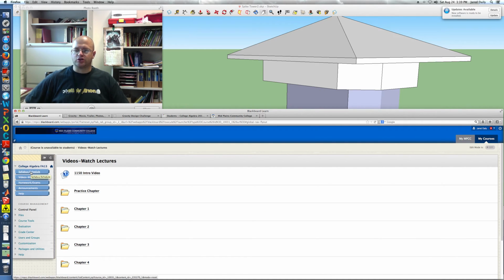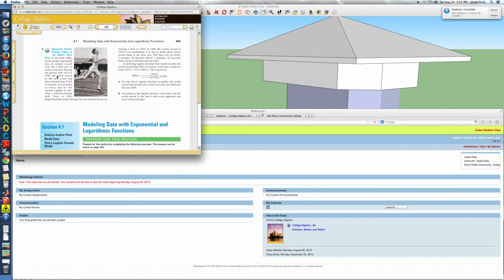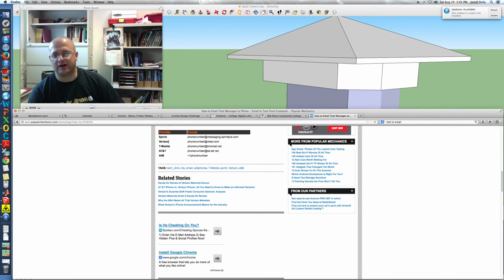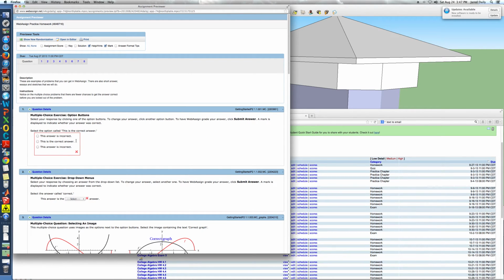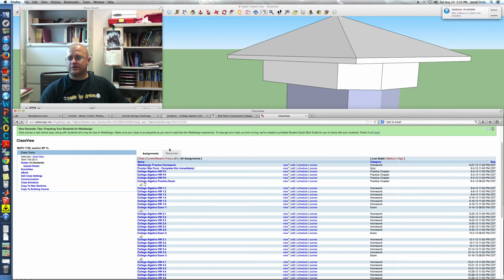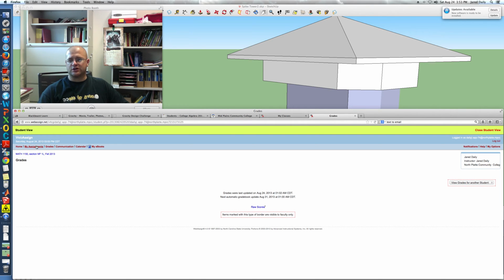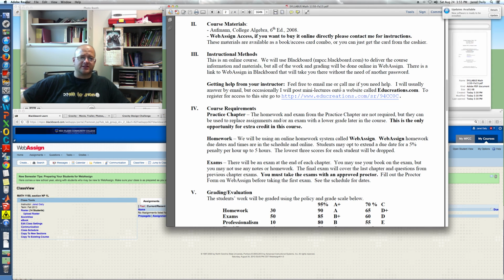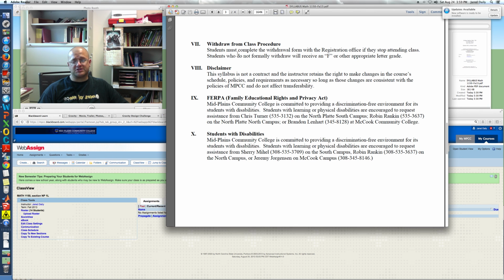Math 1150 Intro Video